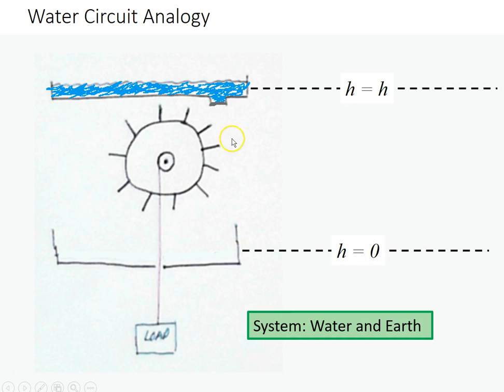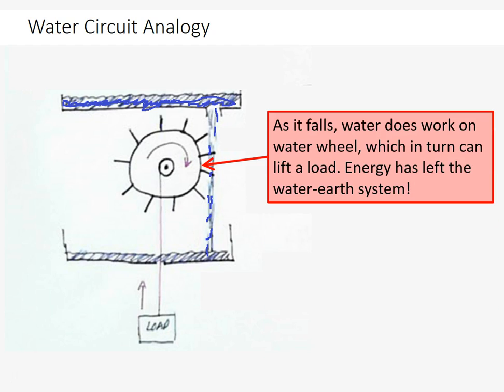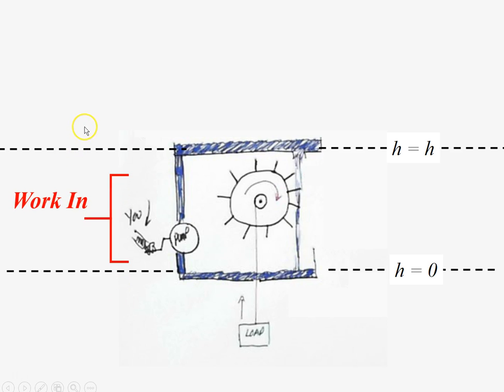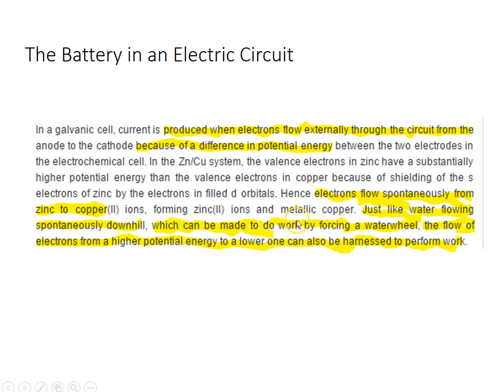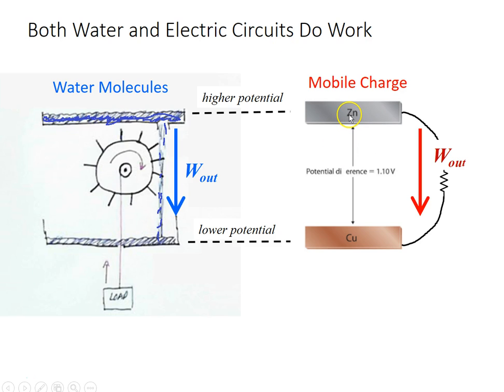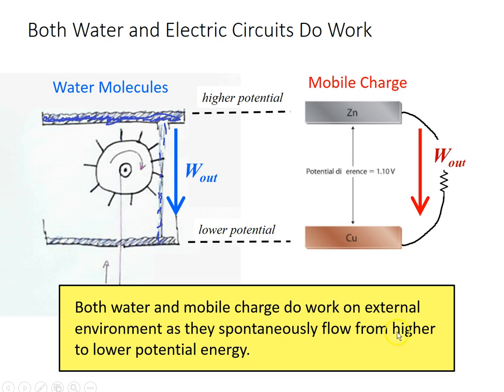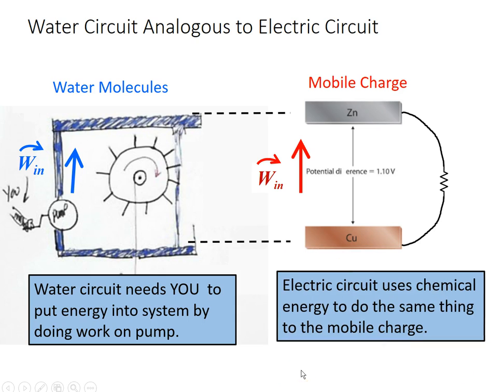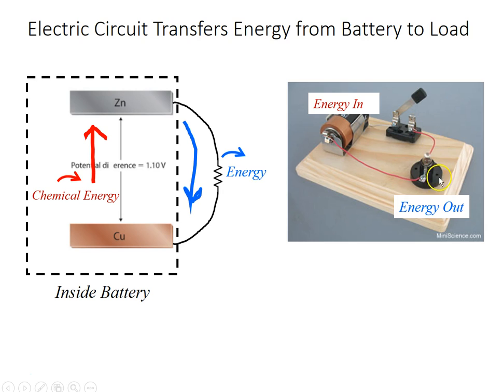Water Circuit Analogy